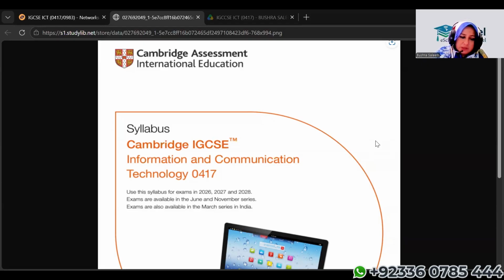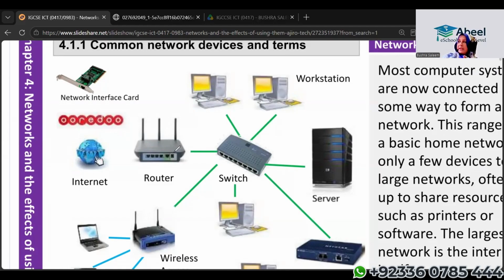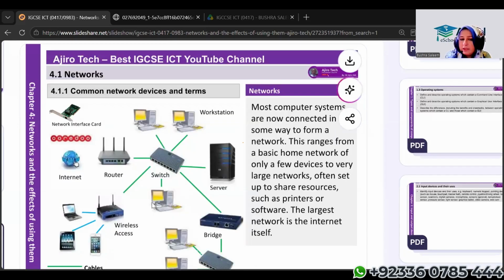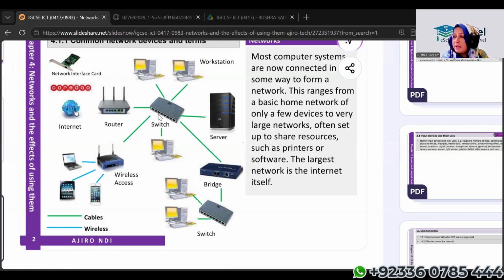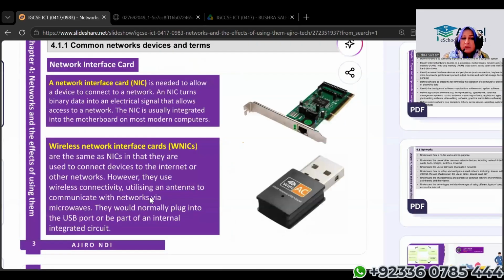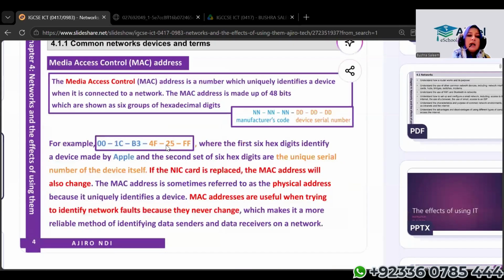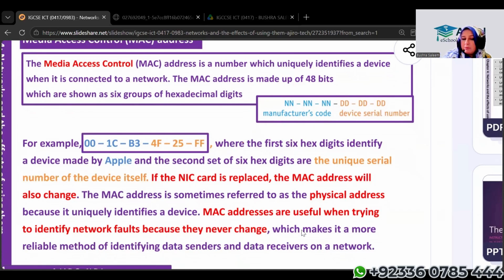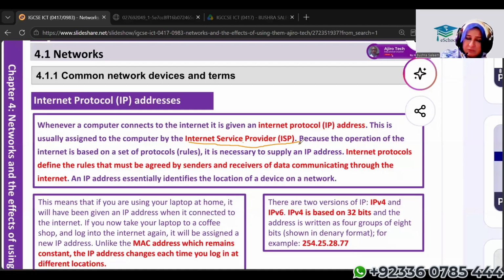O Levels ICT IGCSE 0417 | Demo Lecture1 | Bushra Saleem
Welcome to Demo Lecture 1 of Cambridge O Level & IGCSE ICT 0417 with Bushra Saleem.

In this introductory lecture, students will explore the fundamentals of Information and Communication Technology (ICT), understand the syllabus structure, and learn the key concepts required for success in Cambridge ICT examinations. The course combines both theoretical knowledge and practical ICT skills.